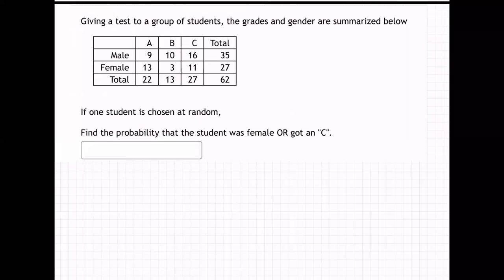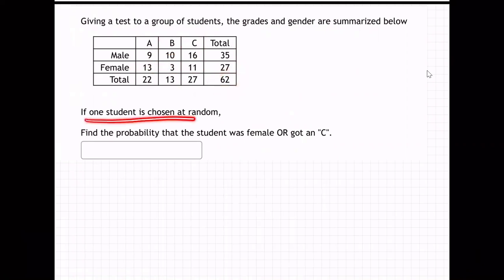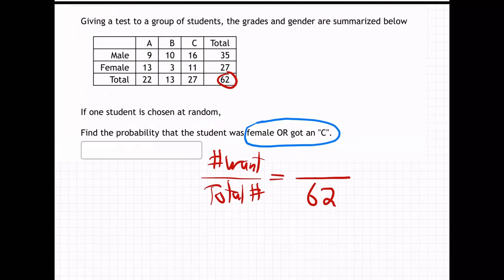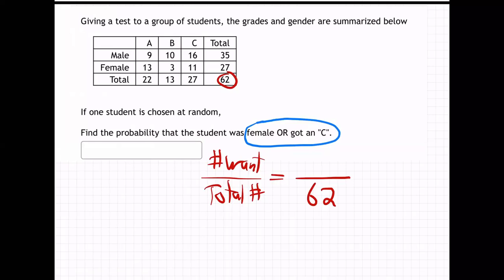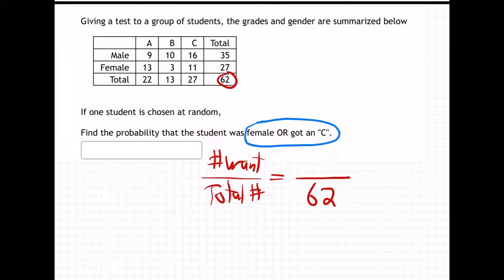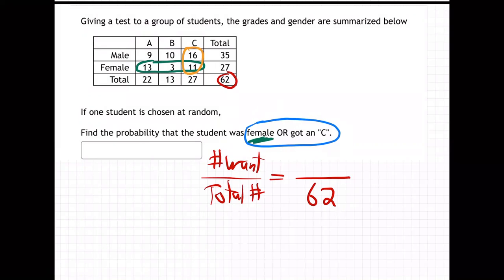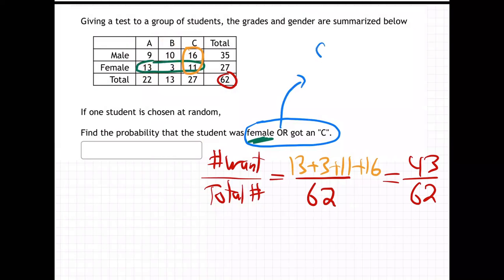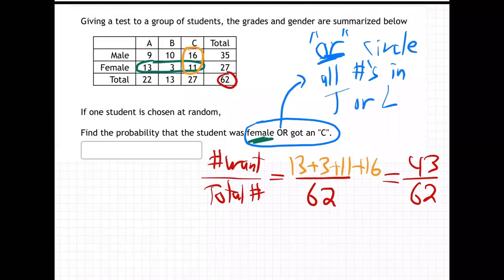m45-prob lec 1-10